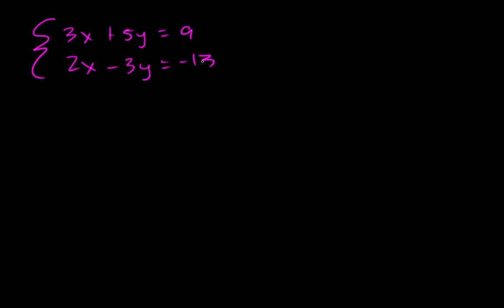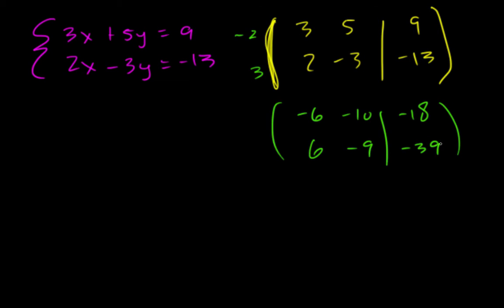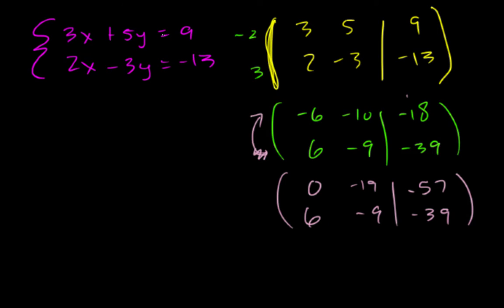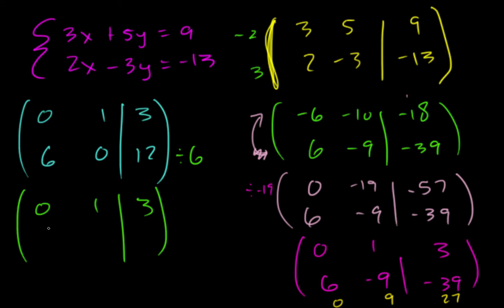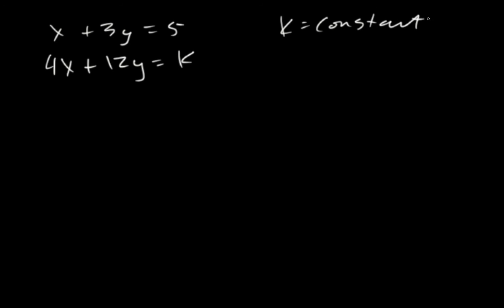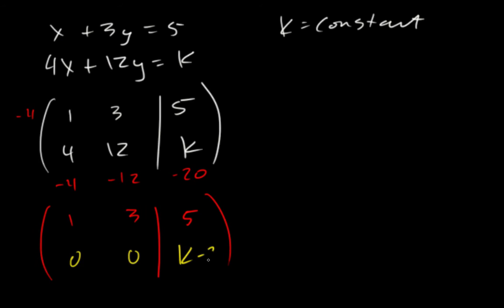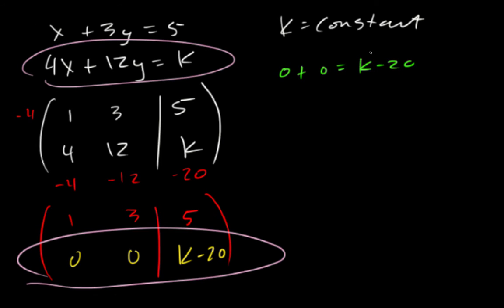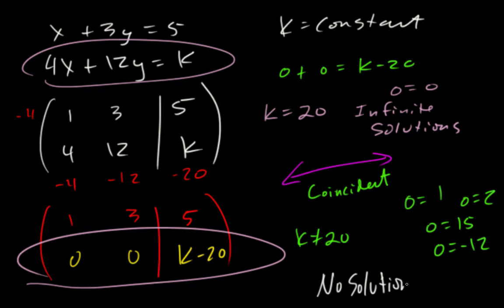13F - Relationships Between Lines (Part 1)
13F - Relationships Between Lines (Part 1)